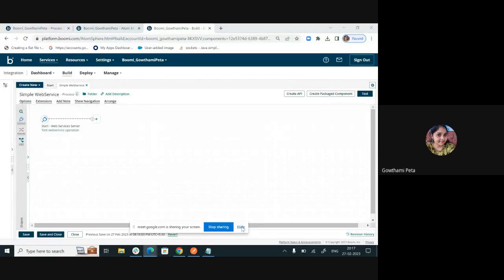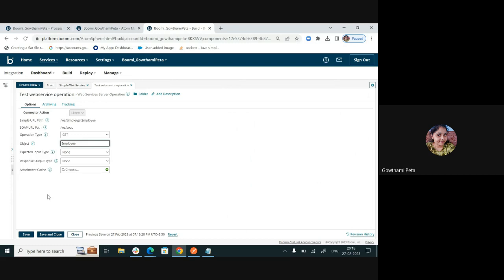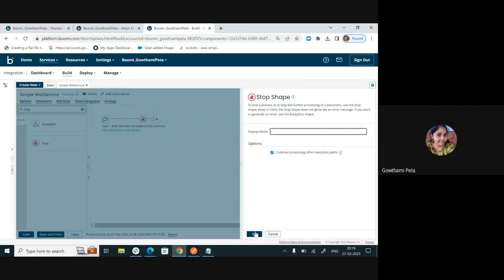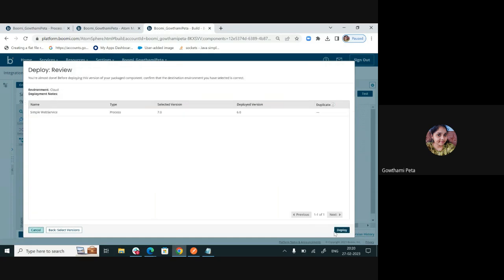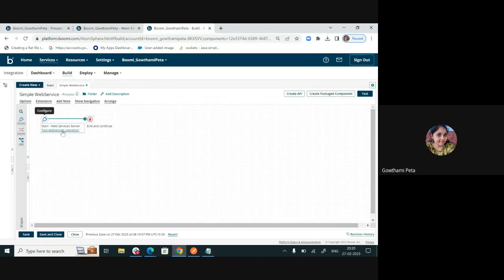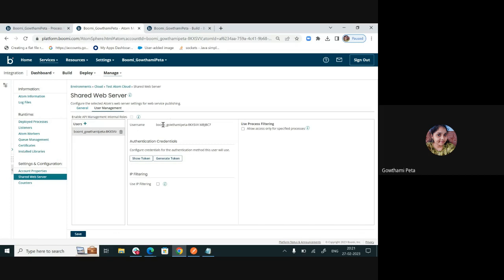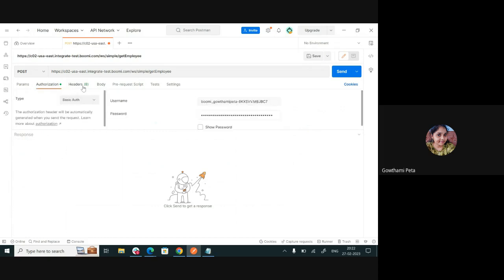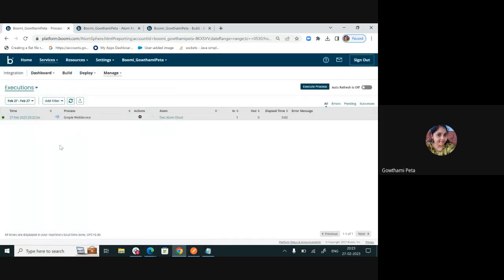How to build a simple WebService